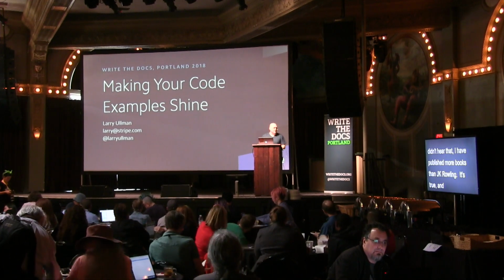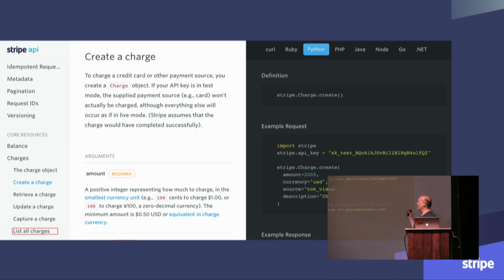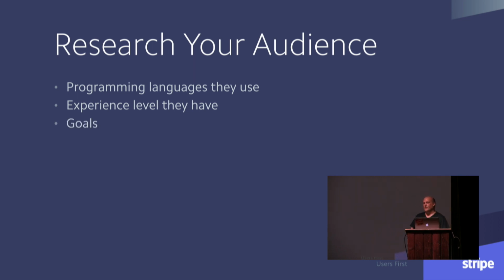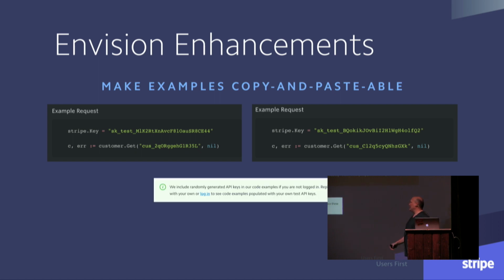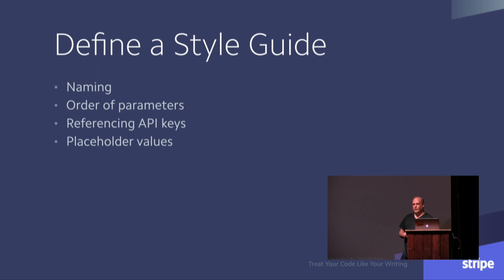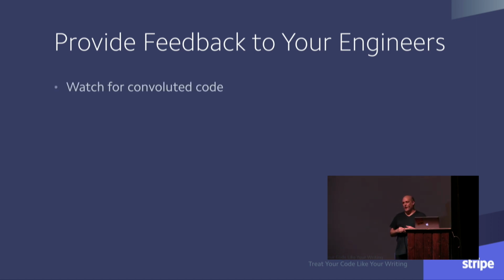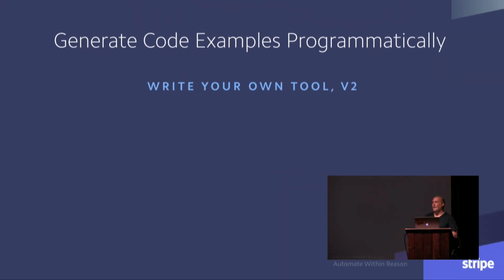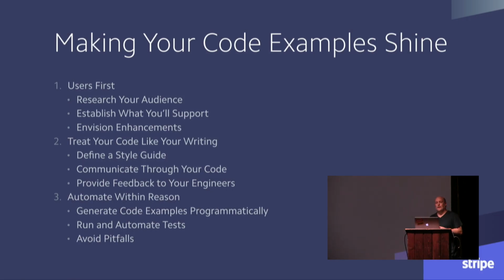Making Your Code Examples Shine - Larry Ullman - Write the Docs Portland 2018